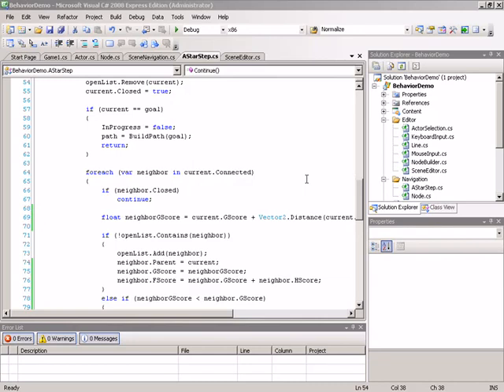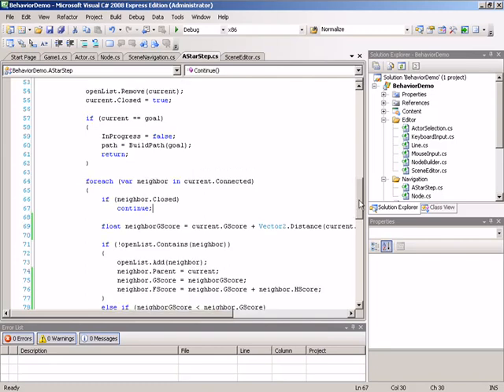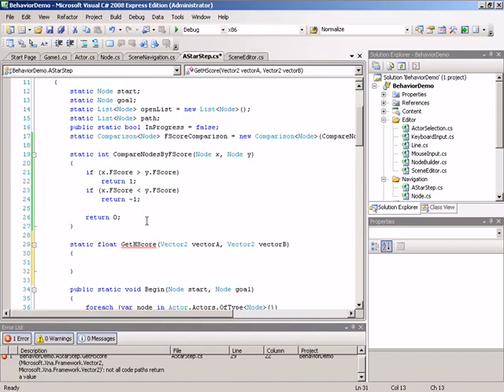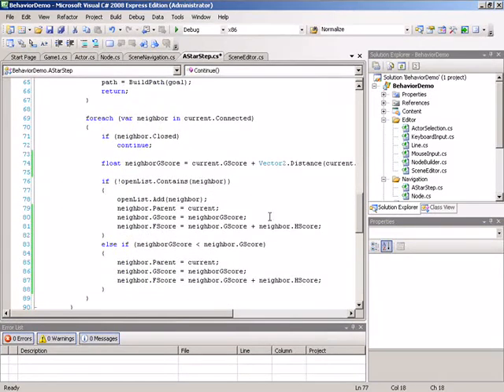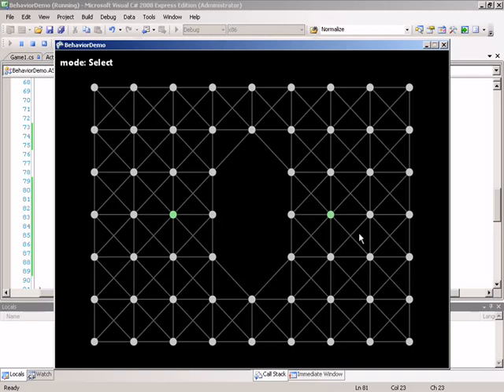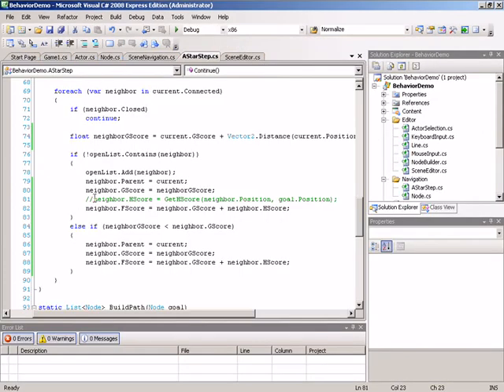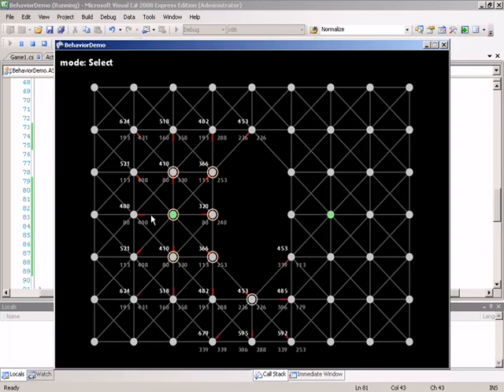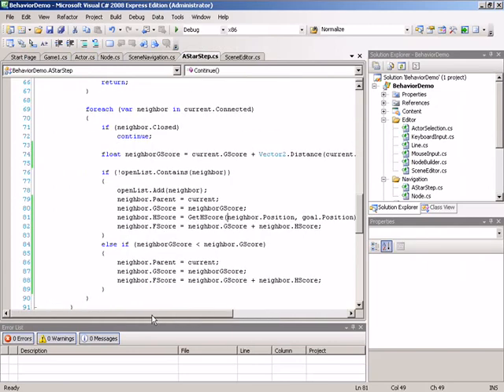🔴 HScore • A* Pathfinding Algorithm • AI Programming • Artificial Intelligence • (Pt. 18)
Learn AI Programming - A* Pathfinding Algorithm - HScore.

The final part of the A* system is the Heuristic calculation, which is represented by HScore. This allows us to add the concept of advantage into the algorithm.

The A* Pathfinding course is the second set in our AI Programming series. This entry in the series continues from the topics discussed in "Behavior Systems" by exploring the world of pathfinding, focusing primarily on the A* pathfinding algorithm. Pathfinding is the process of plotting out the shortest or most efficient path between two given points. A* (pronounced ay-star) is a particular pathfinding search algorithm used in many software applications for calculating this path. In determining the path, the A* algorithm takes a "distance-to-goal + path-cost" score into consideration.

In order to bring more "life" into your gaming projects, you're going to need a way to make your games "smarter." Artificial intelligence is one of the core elements of any modern-day game production. Convincing your players that their adversary is actually thinking and considering the situation goes a long way toward making your gaming environments more believable. In this video series, we take you through the steps of developing your own game AI systems through the implementation of a simple weighted behavior system.

This 32-part AI tutorial provides a full introduction to all the basic fundamentals and core concepts of AI for beginners. Learn how to code - learn AI / Artificial Intelligence programming the easy way.

Enter the world of object-oriented programming as a beginner, or expand your programming knowledge with an AI / Artificial Intelligence full course taught by top-rated instructors. Apart from teaching you the fundamental programming concepts using AI programming, this course also covers the tools, how to write code, debug features, explore customizations, and start writing programs right away. It's one of the best courses to learn AI / Artificial Intelligence programming with so many tips, examples, and exercises.

Note: Even though this is a legacy AI / Artificial Intelligence tutorial, it is still one of the best AI / Artificial Intelligence full courses available with a focus on AI / Artificial Intelligence for beginners.